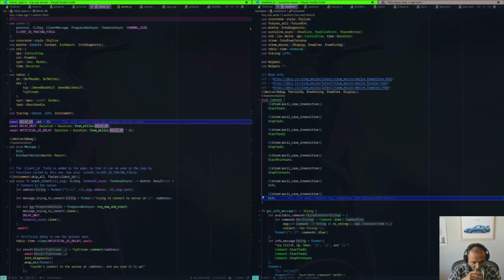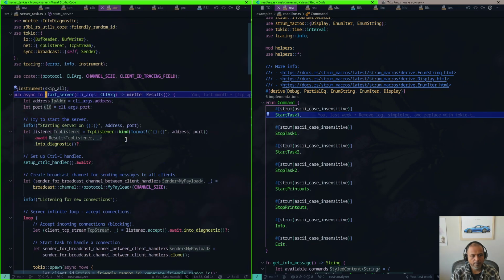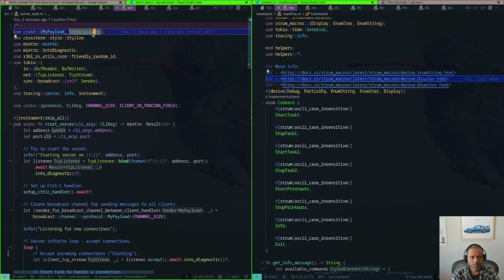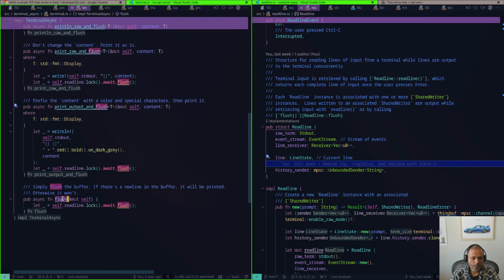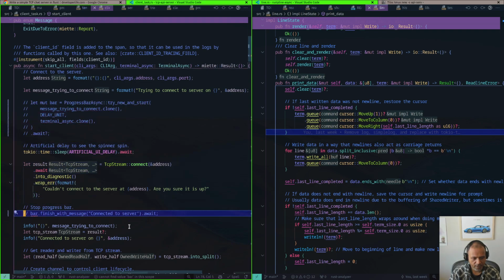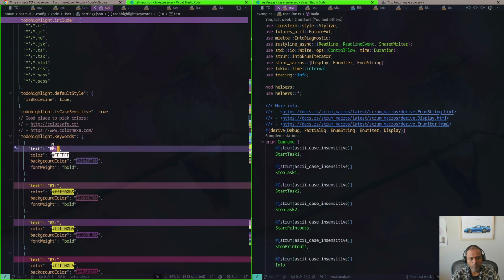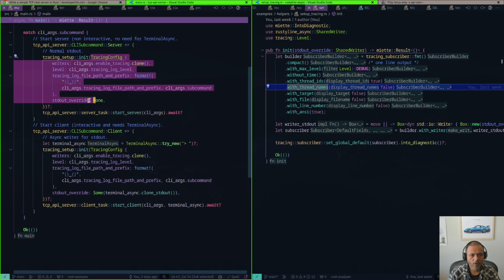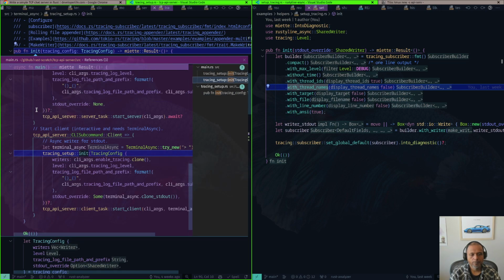Build with Naz - async readline & progress bar - Part 2/3 - Identify what needs to be done